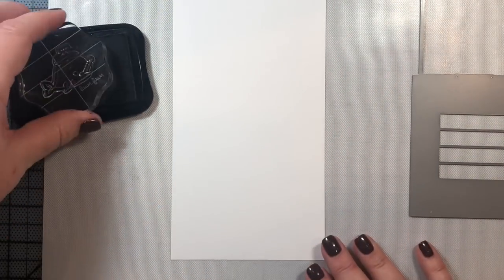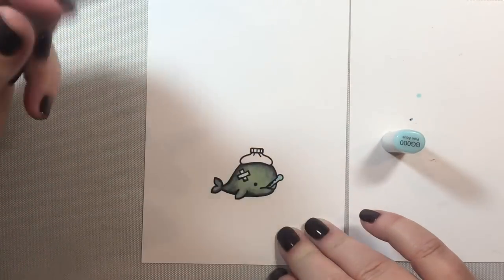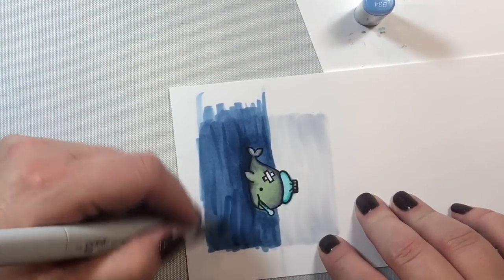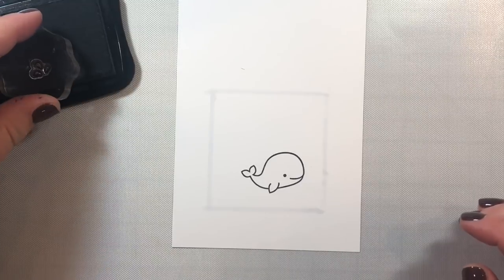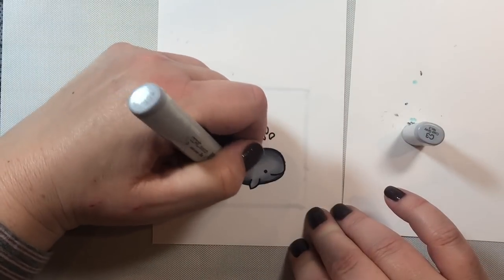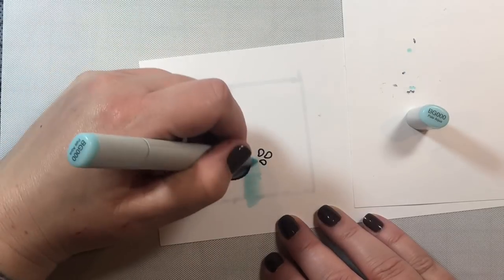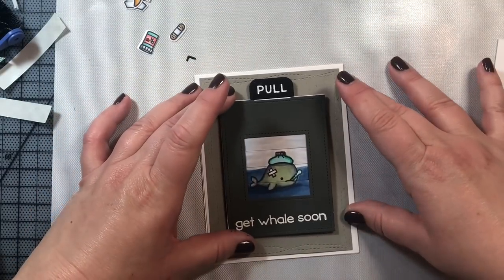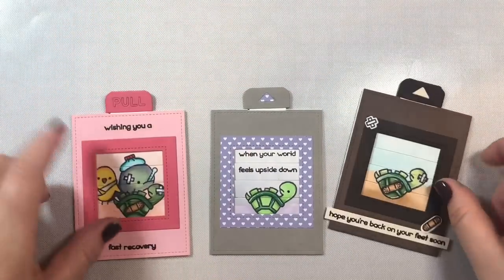Lawn Fawn Magic Picture Changer Cards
Hi everyone!  I'm here to share five cards that I made using Lawn Fawn's new Magic Picture Changer & Add-on die and new Get Well Before & After stamp and die set.  In this video, I'll show you how to make five adorable get well cards using these items and Copic Markers.  Hope you enjoy and find some inspiration for your own card making adventures!